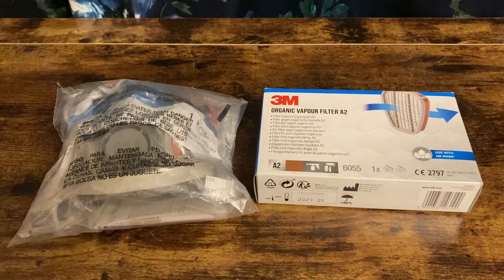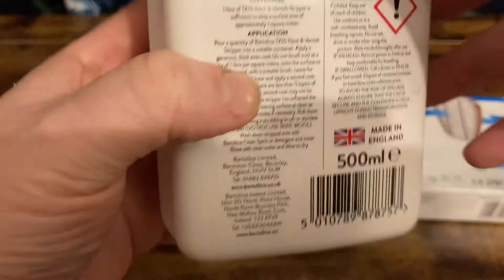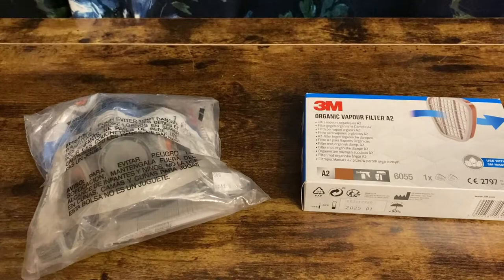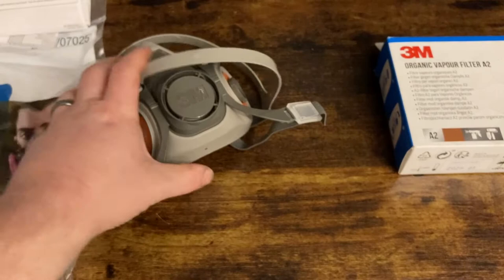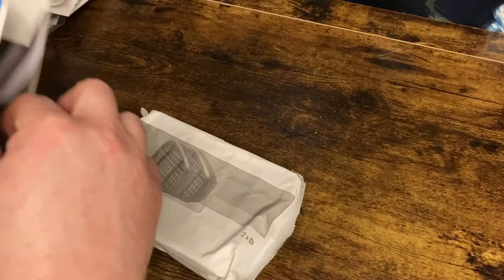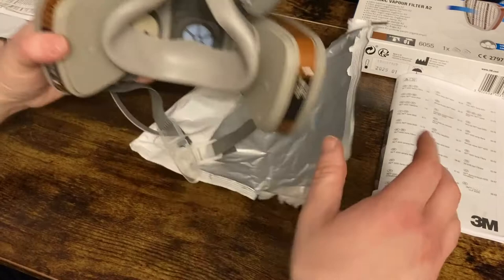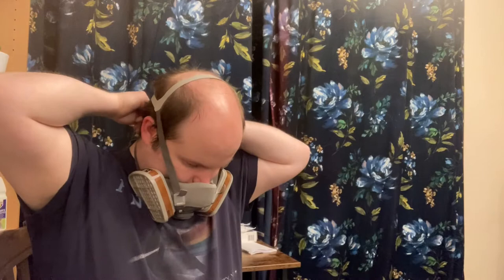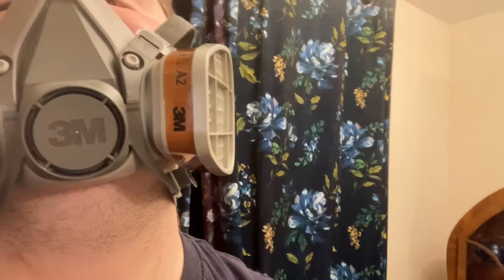NEW RESPIRATOR FOR PAINT STRIPPING// 3M 6200 respirator and vapour filters unboxing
In this unboxing video I look at my new 3M 6200 half-face respirator and A2 6055 organic vapour filter cartridges, which I've purchased in order to protect myself when using paint stripper on my bike restoration projects. In this video I go through the contents of the boxes and show how to assemble and fit the mask and test the fit.

The paint stripper that I'm using contains Benzyl alcohol which is an organic solvent that is harmful when breathed in. These filters are rated to protect against organic vapours found in spray paints and paint strippers so should protect me when I'm pouring out and brushing on the paint stripper. They don't protect against particulates so if I want to use spray paints then I will need to get a particulate filter too which clips on top of the vapour cartridge.

I hope you enjoy this video. If you have any comments or suggestions please leave them in the comment section below.